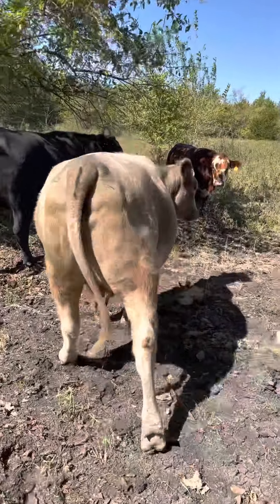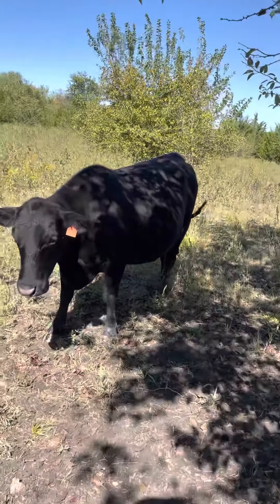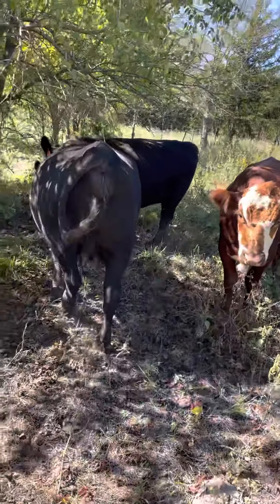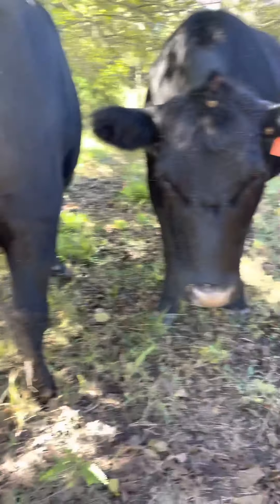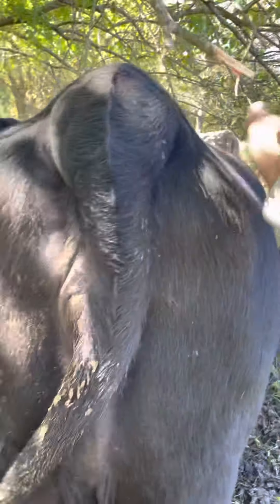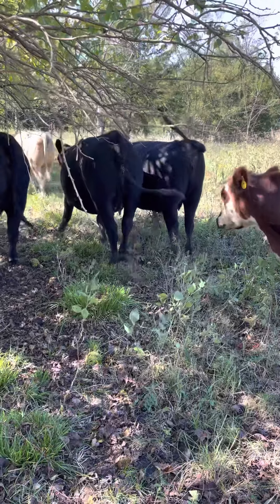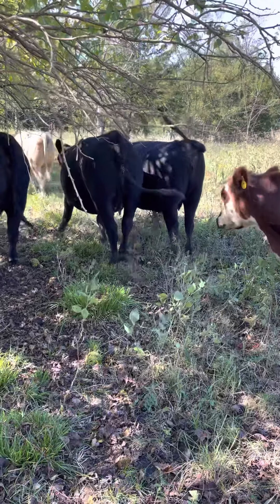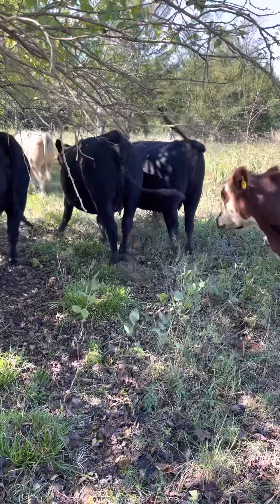Is She Hiding A Calf?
Trying to figure out if one of the cows is hiding a calf.